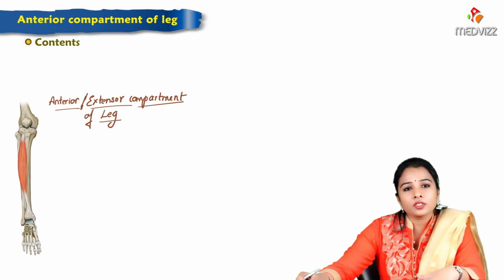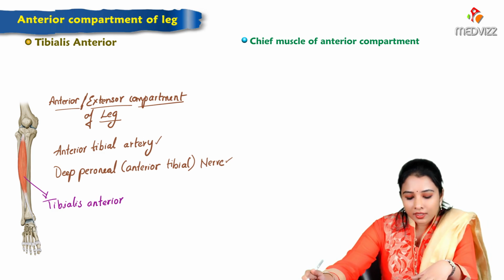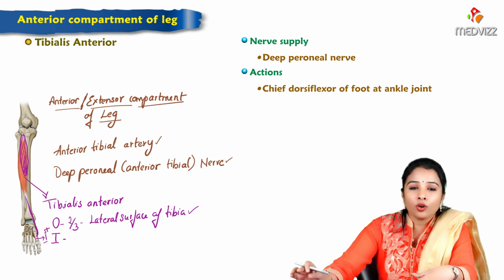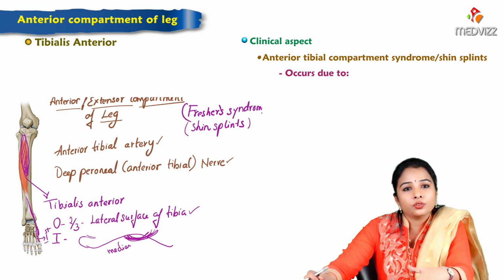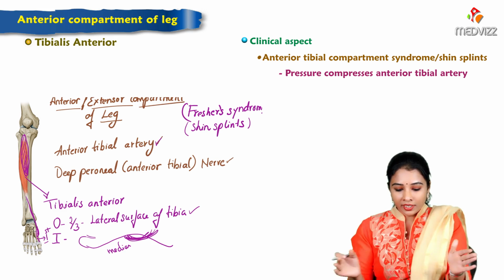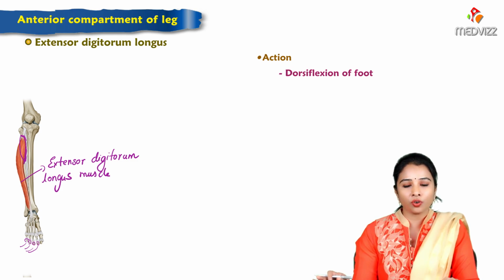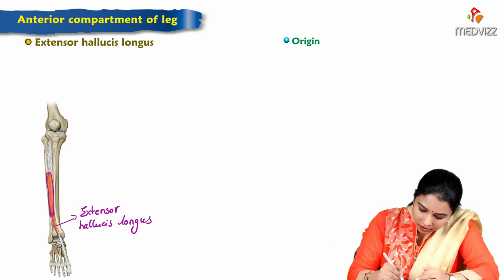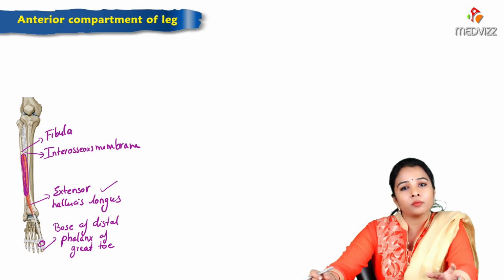10. Anterior compartment of leg - MBBS Lecture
Anterior compartment of leg -
The anterior compartment of the leg houses several crucial muscles responsible for dorsiflexion of the foot and extension of the toes. 🦵
 Key muscles include the tibialis anterior, which plays a vital role in dorsiflexion and inversion of the foot, essential for lifting the toes and maintaining balance during walking.
The extensor digitorum longus extends the toes and assists in dorsiflexion, while the extensor hallucis longus focuses on extending the big toe. These muscles are innervated by the deep peroneal nerve (a branch of the sciatic nerve), highlighting their functional importance in everyday activities and athletic performance. Understanding the anatomy and function of the anterior leg compartment is critical for medical exams like FMGE, NEET PG, and USMLE, as it forms the foundation for diagnosing and managing conditions such as anterior compartment syndrome and nerve entrapments. 📚